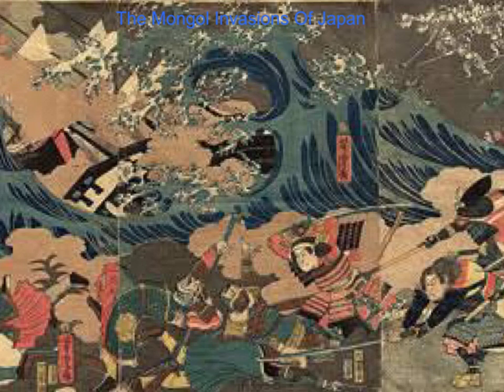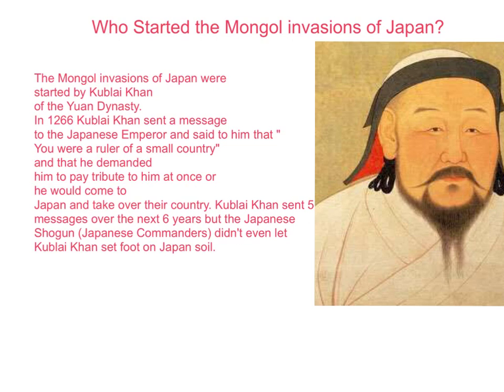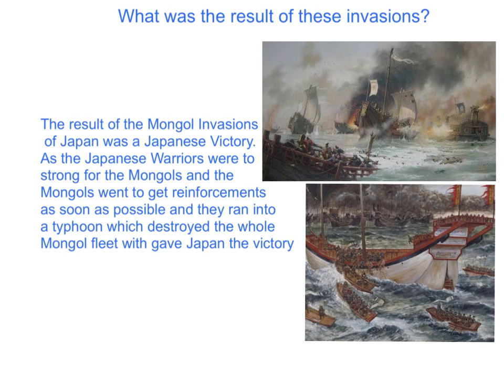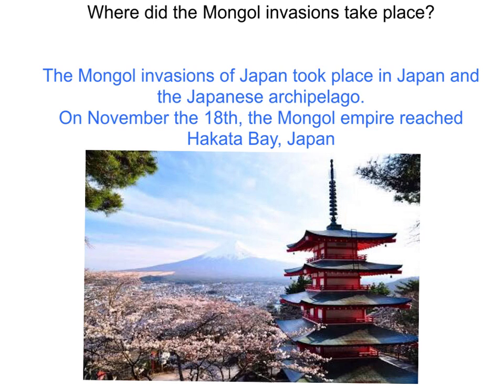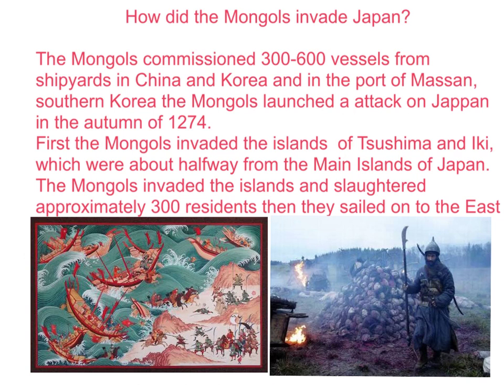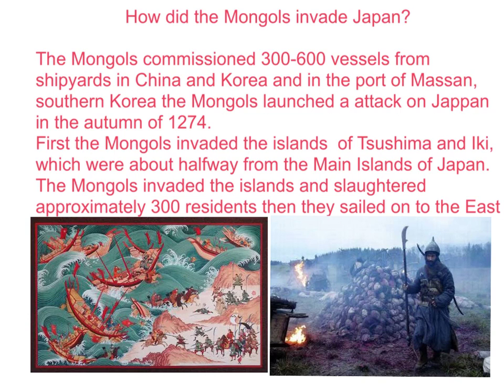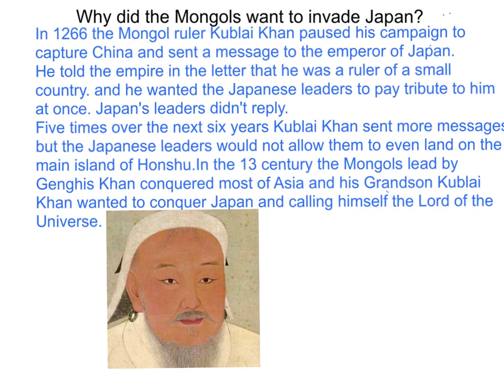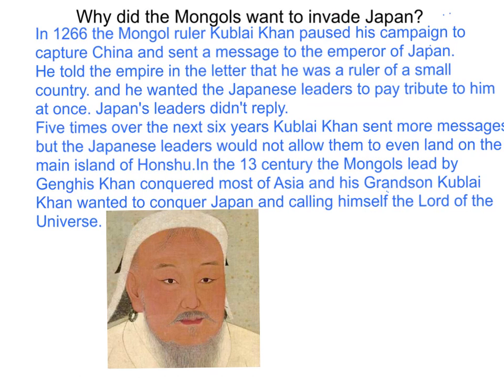The Mongol Invasions of Japan